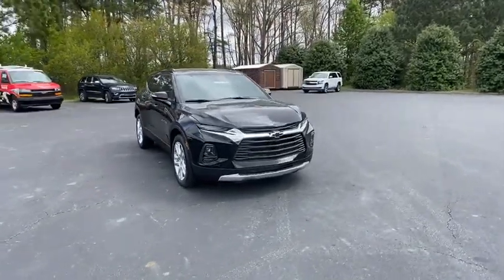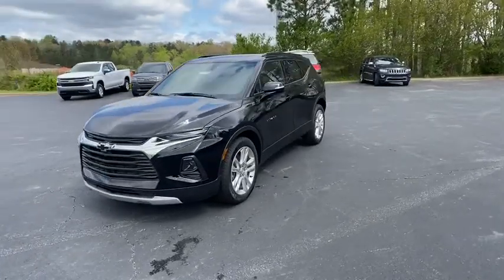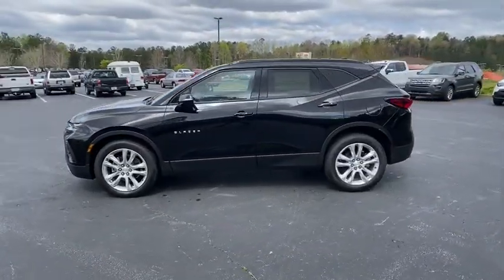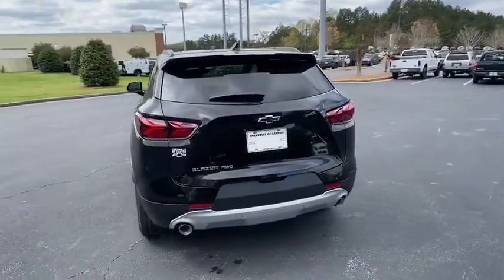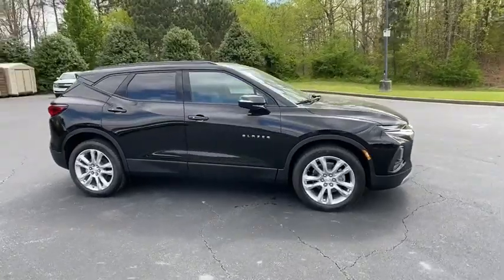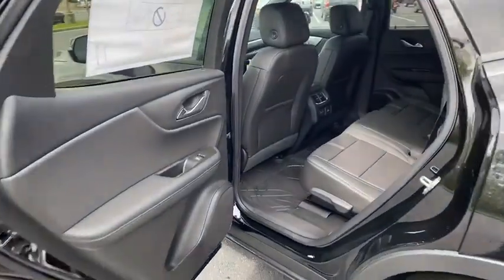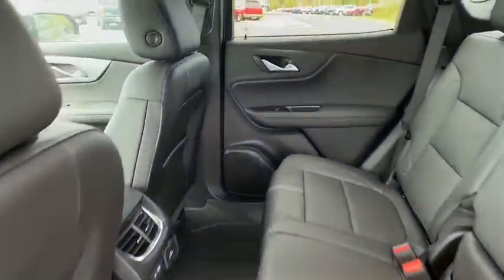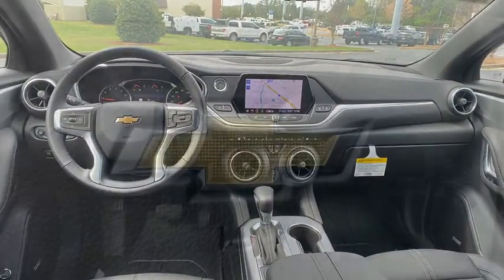2020 Chevrolet Blazer Jasper, Cartersville, Alpharetta, Dawsonville, Canton, North Georgia T40505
Black New 2020 Chevrolet Blazer available in Canton, Georgia at CHevrolet of Canton. Servicing the Jasper, Cartersville, Alpharetta, Dawsonville, North Georgia area.

Delivers 25 Highway MPG and 18 City MPG! This Chevrolet Blazer boasts a Gas V6 3.6L/ engine powering this Automatic transmission. WHEELS, 20 (50.8 CM) BRIGHT SILVER ALUMINUM, USB DATA PORTS, 2, ONE TYPE-A AND ONE TYPE-C includes SD Card Reader, auxiliary input jack, located within front center storage bin, TRANSMISSION, 9-SPEED AUTOMATIC, ELECTRONICALLY-CONTROLLED with overdrive, includes Driver Shift Control.* This Chevrolet Blazer Features the Following Options *SOUND & TECHNOLOGY PACKAGE includes (IOT) Chevrolet Infotainment 3 Premium system with connected Navigation and 8 diagonal HD color touchscreen, (UQA) Bose premium 8-speaker system, 4.2 display with infotainment connectivity, (MCR) 2 USB data ports with SD Card Reader, located within front center storage bin, (UV2) HD Surround Vision, (DRZ) Rear Camera Mirror and (KI6) 120-volt power outlet, LPO, FLOOR LINER PACKAGE includes (RIA) front and second row all-weather floor liners, LPO (Also includes (CAV) integrated cargo liner, LPO. , TRAILERING EQUIPMENT includes (V08) heavy-duty cooling system and (CTT) Hitch Guidance, TIRES, P235/55R20 ALL-SEASON BLACKWALL, SEATS, FRONT BUCKETS (STD), REAR CAMERA MIRROR, PREFERRED EQUIPMENT GROUP Includes Standard Equipment, POWER OUTLET, 120-VOLT located on rear of front center console, LPO, INTEGRATED CARGO LINER, LPO, BLACK BOWTIE EMBLEMS, FRONT AND REAR.